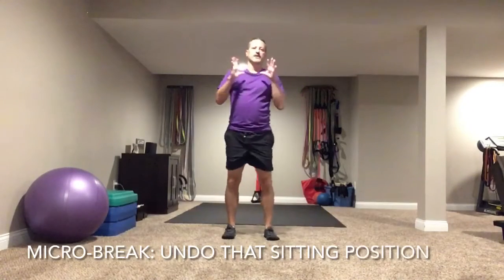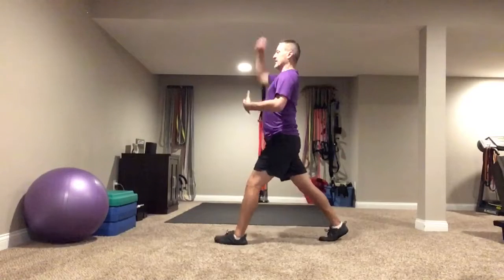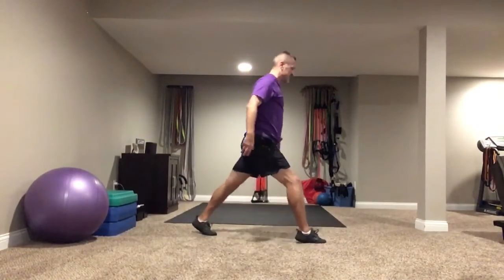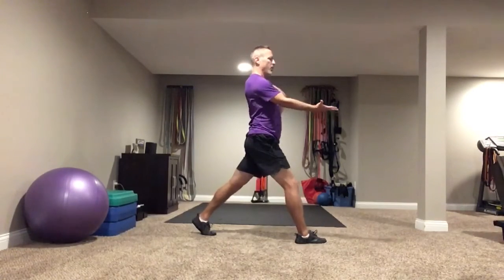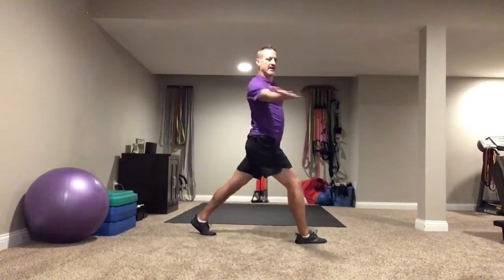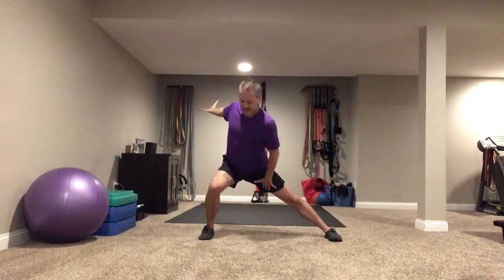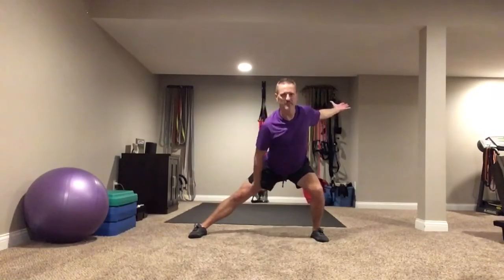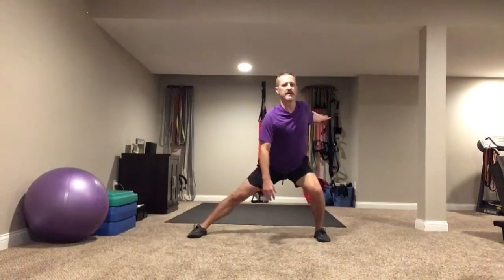Micro-Break: Undo That Sitting Position